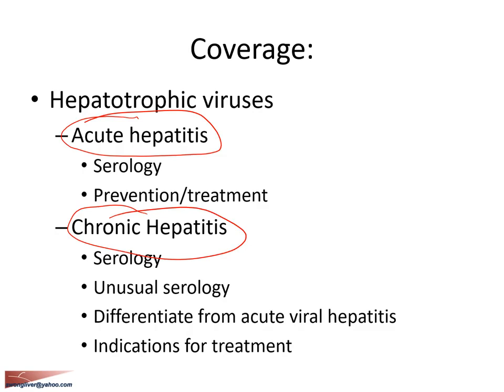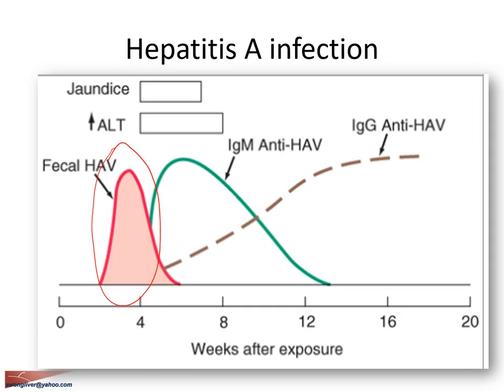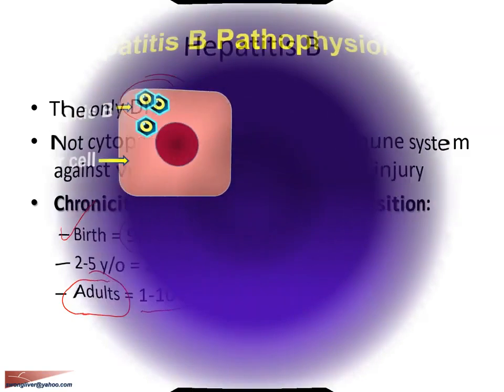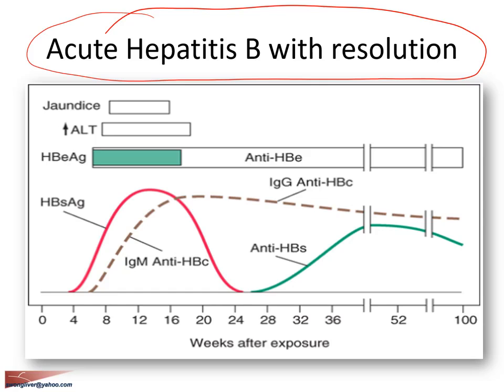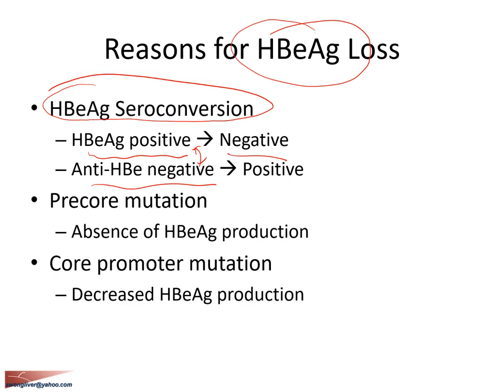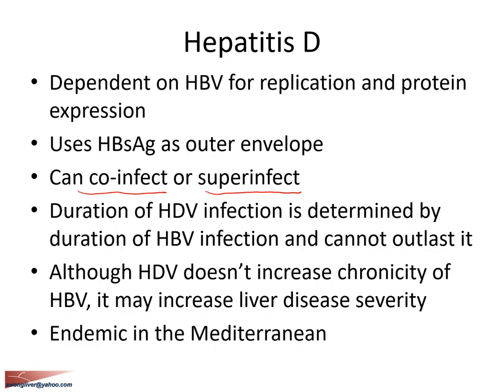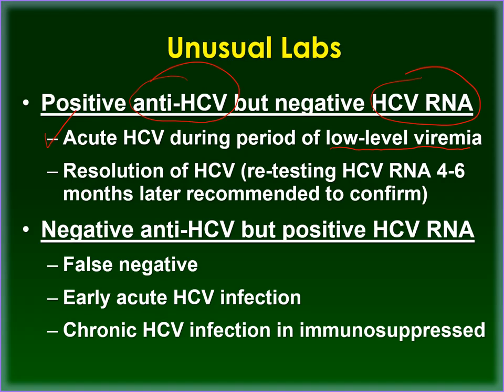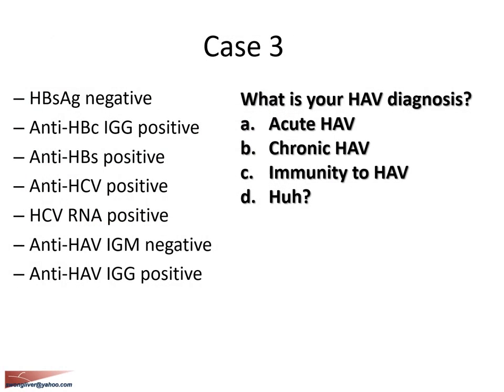Viral Hepatitis Serology